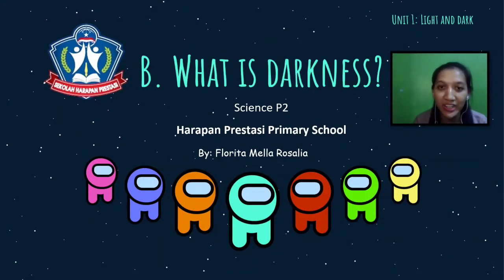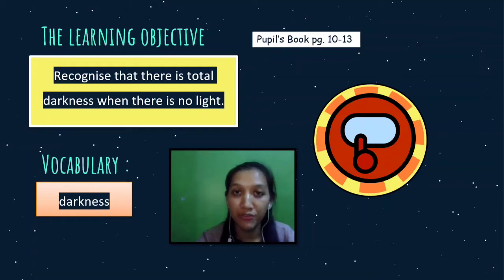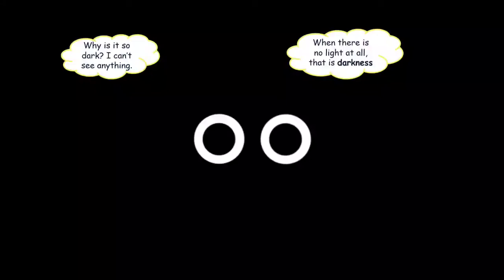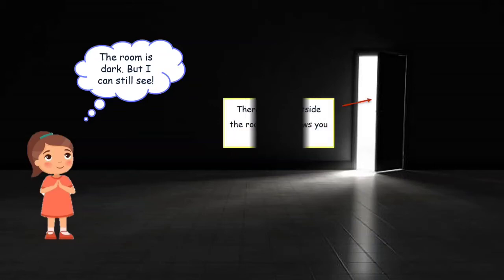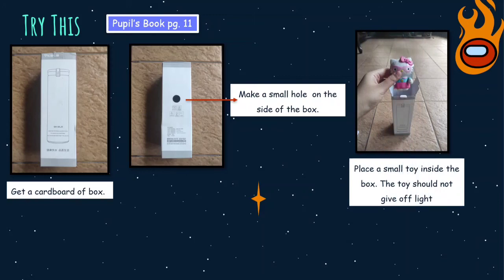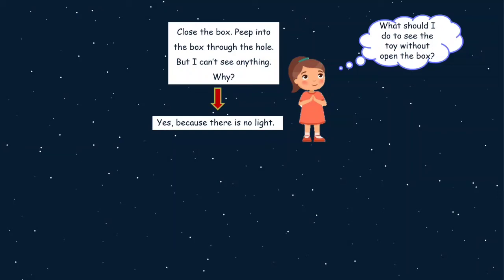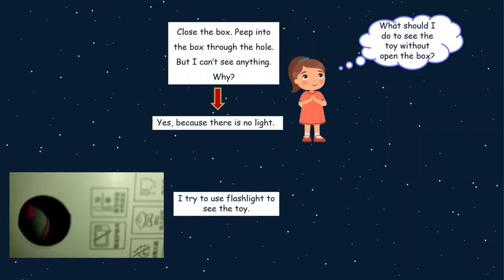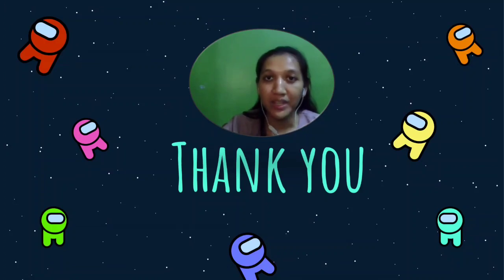Science P2 Unit 1 - B. What Is Darkness?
In this video lesson, the students are going to recognize that there is total darkness when there is no light. The students are also able to identify places with different brightness. Happy learning kiddos...